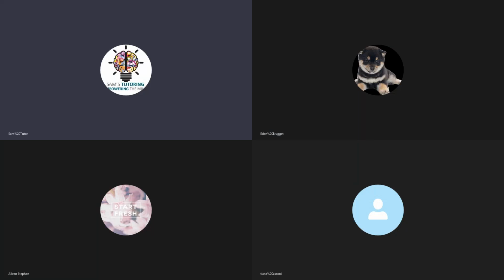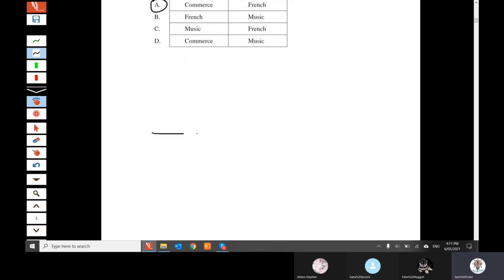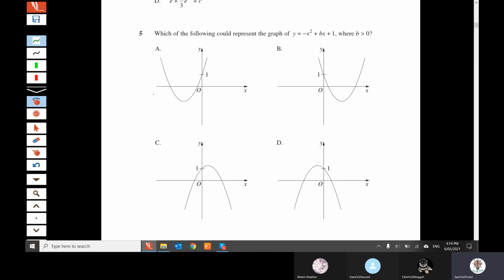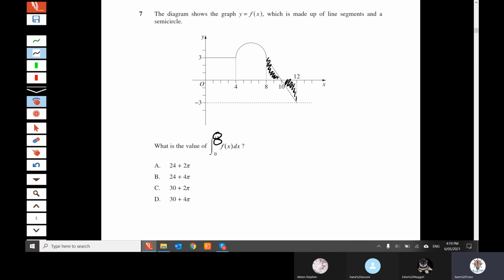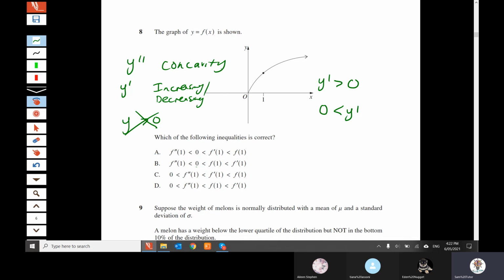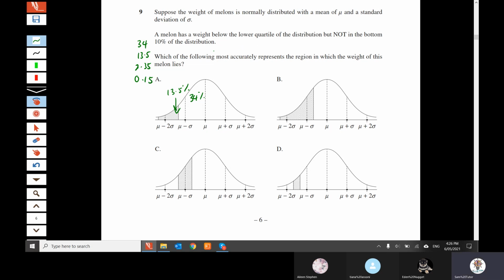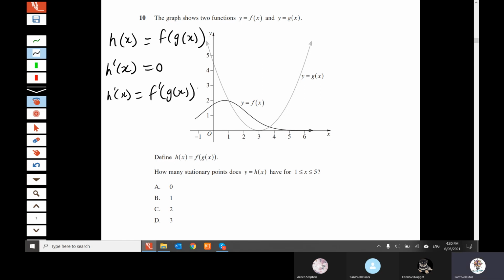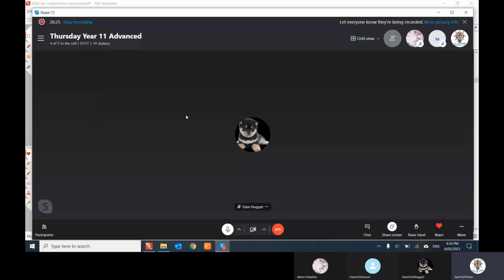Year 12 || Adv || Revision